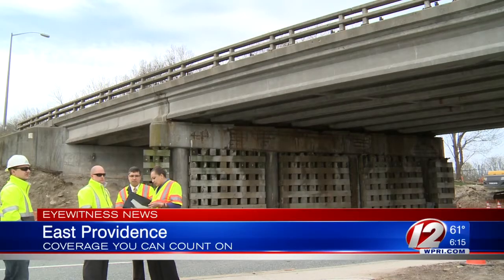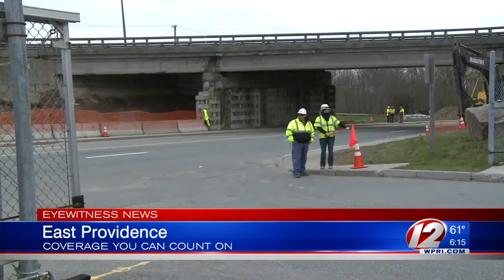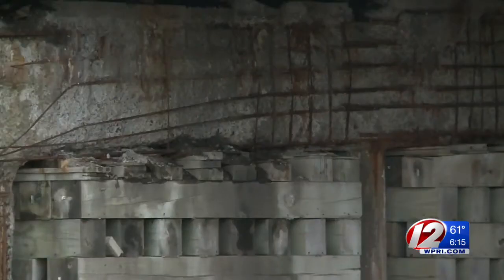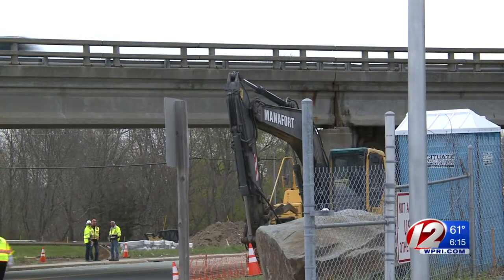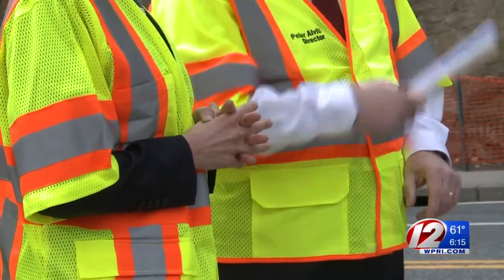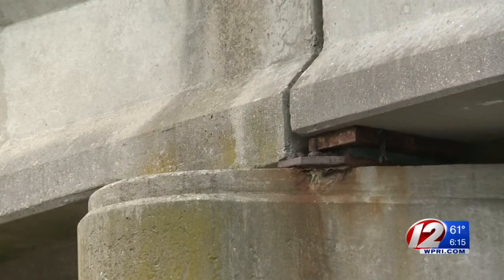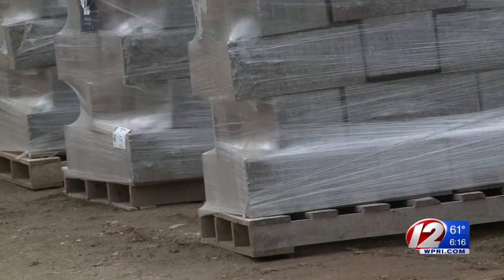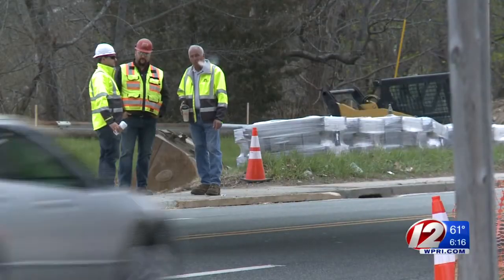RIDOT To Rebuild Bridges with Faster Method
The accelerated construction techniques allow for installation in just a few days.